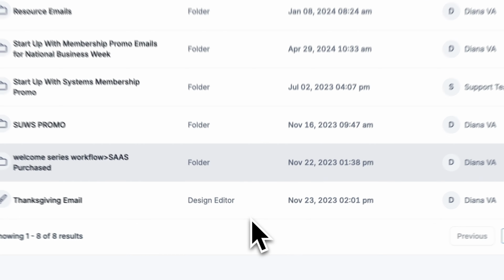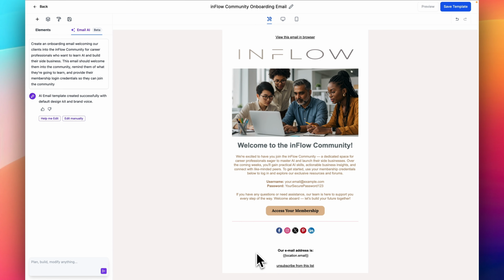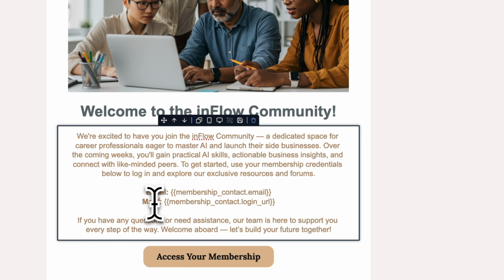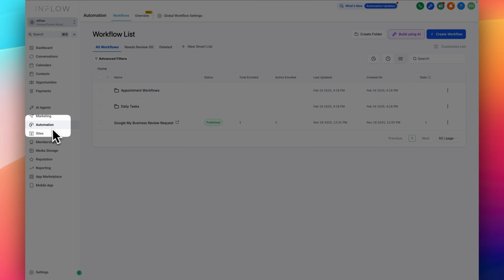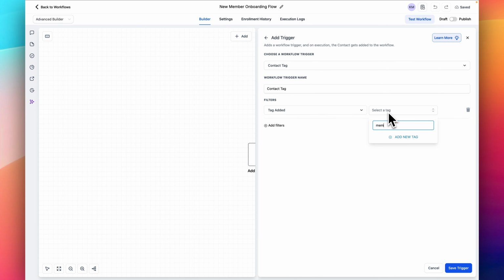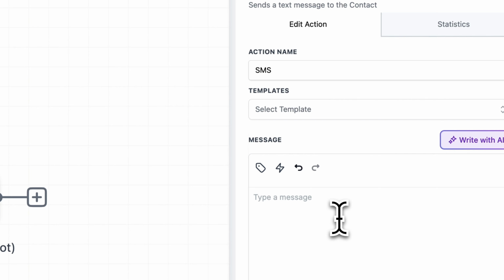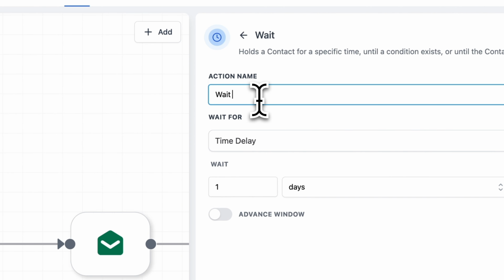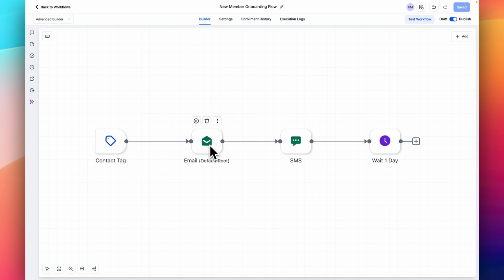How to Automate Onboarding Emails in Go High Level (Beginner Tutorial)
Learn how to set up automated onboarding emails in Go High Level so new clients get instant welcome messages without any manual work. This beginner-friendly tutorial walks you through Go High Level automation for onboarding emails that impress from day one.

- How to automate onboarding emails in Go High Level
- Go High Level email automation tutorial
- Automate welcome emails for new clients
- Go High Level onboarding workflow setup
- Beginner Go High Level automation tutorial